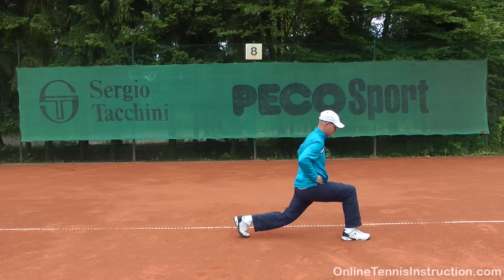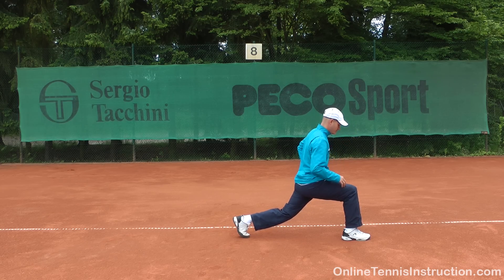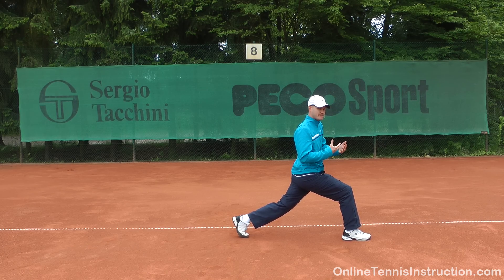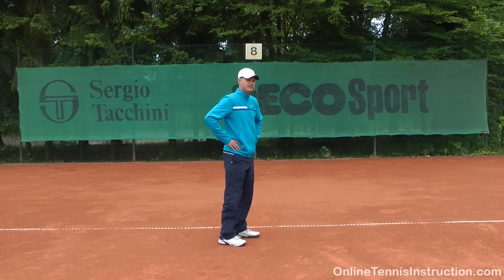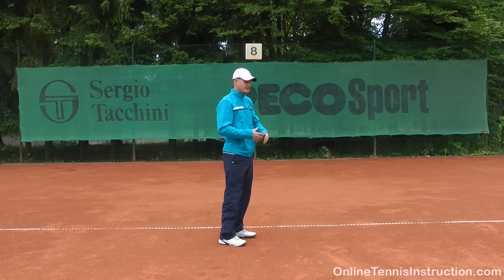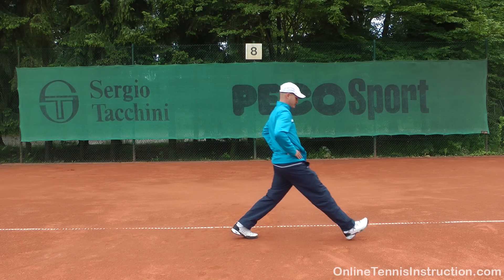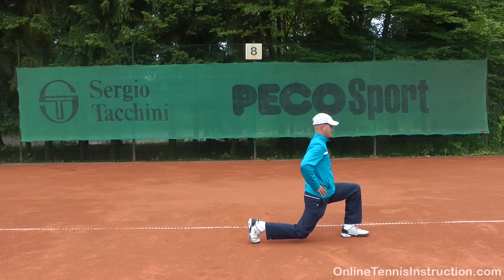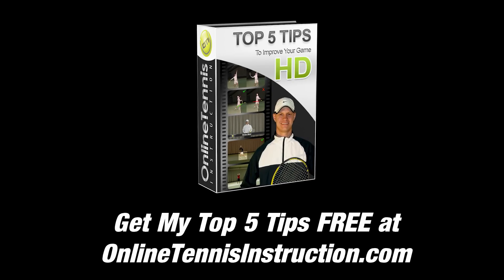Tennis Fitness - Lunges For More Leg Strength!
How to improve your leg strength in tennis
and learn how to hit bigger serves&forehands with our Free Learn From The Pros Video series

Most players underestimate the importance of tennis fitness and leg strength in particular. All great tennis players have incredibly strong legs and there is simply no way around it. If you don't have strong legs then you are missing a big piece of the puzzle in regards to tennis success!

The lunge shown in this video is one of the most basic exercises that anybody can perform to develop more leg strength. It simulates a very common movement on the tennis court and is therefore highly